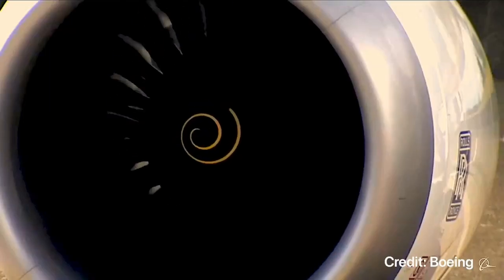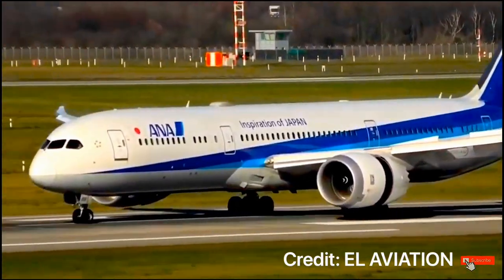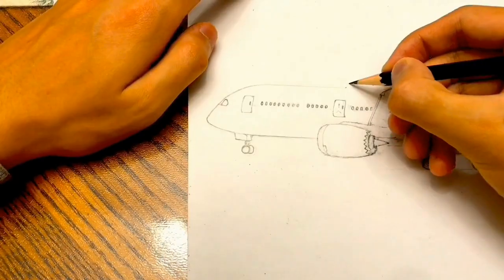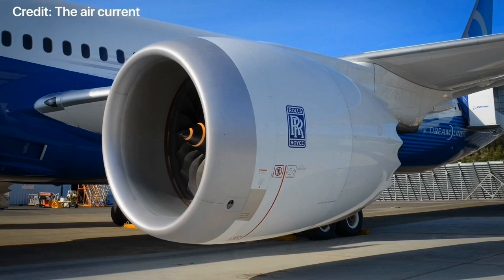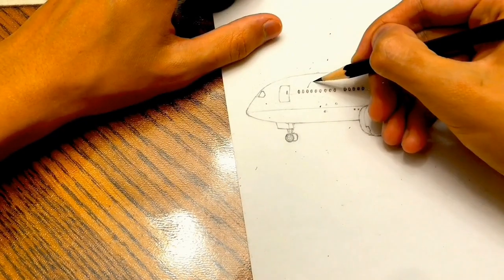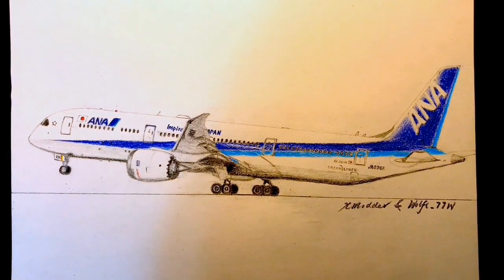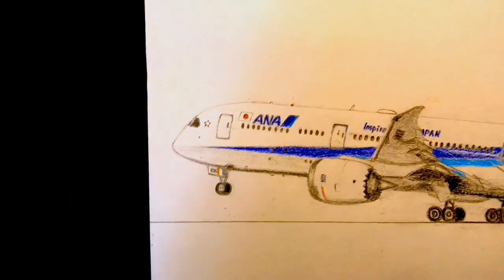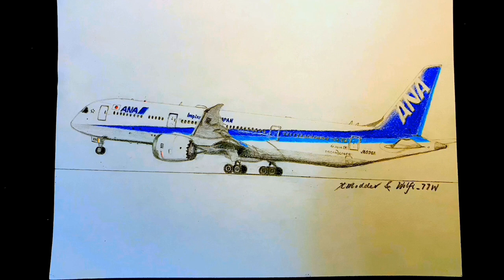[Inspiration of Japan] Speed drawing ANA Boeing 787-9 Dreamliner. Drawing an airplane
(AVIATION ART) Realistic drawing of an All Nippon Airways Boeing 787-9 Dreamliner! Based on an extremely beautiful picture taken by amazing IG spotter @wolfi_77w!

This ANA 787 is fairly young and has been serving for only 3 years! And it's absolutely beautiful!(REG: JA896A)

All these drawings do take me very long do make, be sure to DROP A SUB before you leave! Many more fantastic drawings are on the way!!

My Instgram: xmodder077_yt

ALL CLIPS CANNOT BE USED WITHOUT PERMISSION, thanks!

My Supplies:

Watercolor Pencils